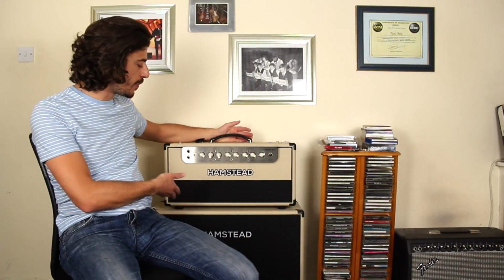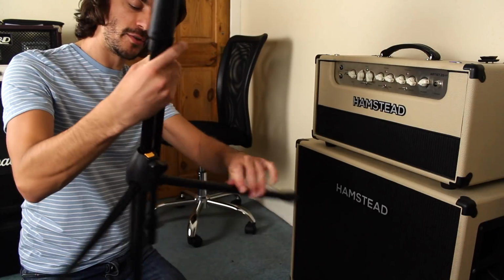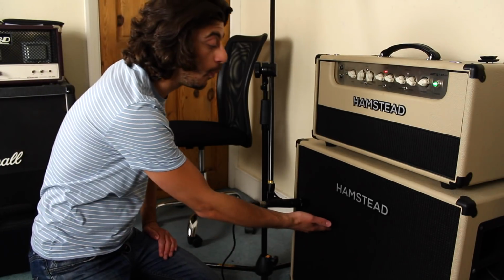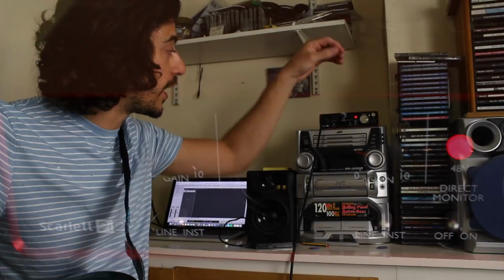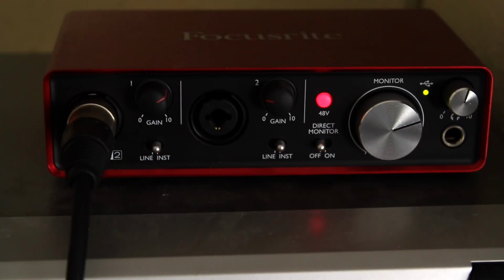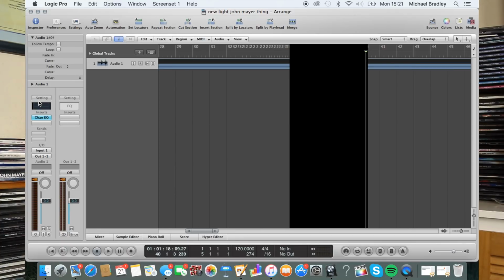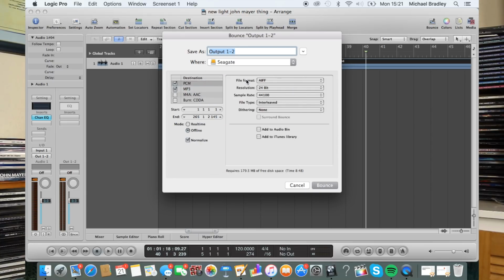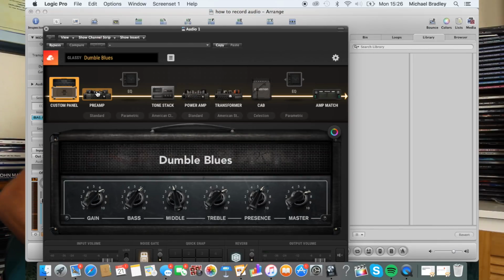How To Record Guitar Audio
I've been asked a lot lately how I record the audio for my youtube videos. Here's what I do!

Gear Used:
Sure SM57
se 2000 condenser microphone
XLR lead
Hercules Mic Stand
Rhode Video Mic Pro
Apple Logic
M-Audio Desktop Monitor Speakers

Guitar: Fender 1999 USA Standard Strat

Amp: Hamstead Artist 20 RT